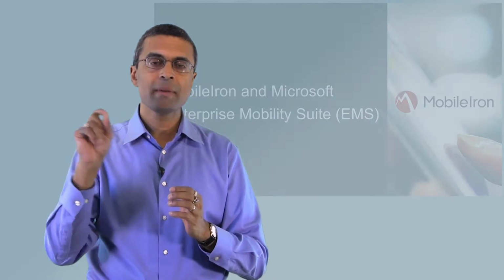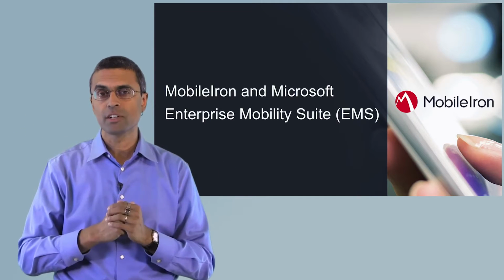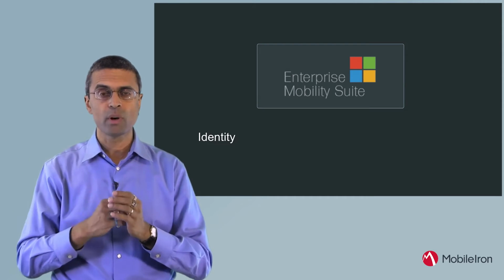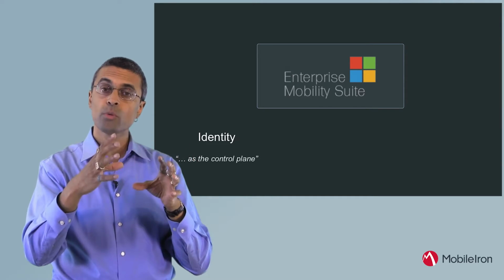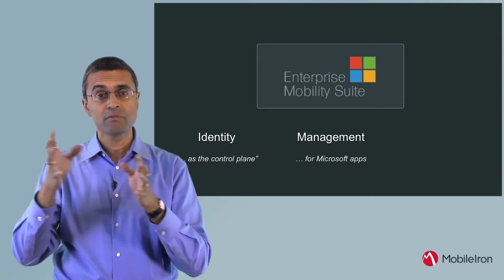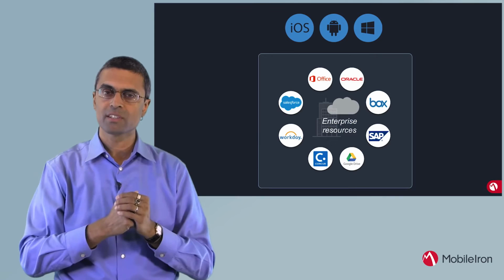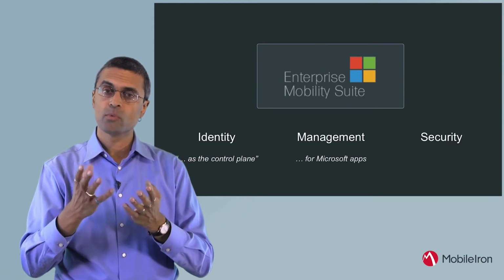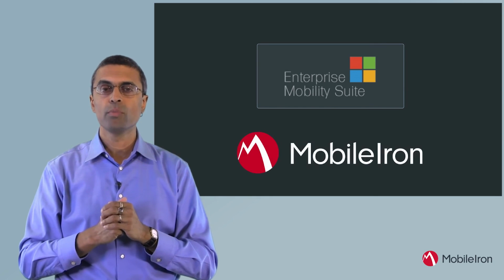MobileIron Minute: Part 2 – MobileIron and Microsoft EMS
In this MobileIron Minute, Ojas Rege, VP of Strategy at MobileIron, shares his perspective on Microsoft’s Enterprise Mobility Suite (EMS). His discusses the strategic importance to Microsoft of owning identity as the “control plane” for the enterprise. EMS is an expanding suite of products, and MobileIron and EMS are mostly complementary. Enterprises will use MobileIron as their end-to-end EMM solution to secure apps and devices. Those same enterprise can use Microsoft EMS in parallel for its identity, Office configuration, rights management, and cloud security features. This is Part 2 of a three-part video series.